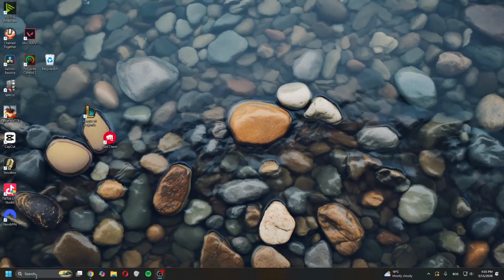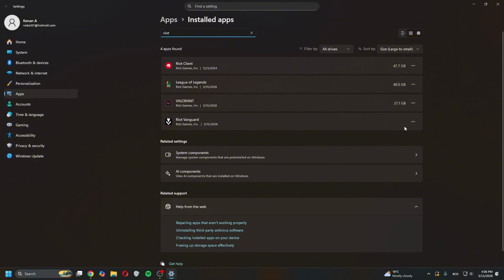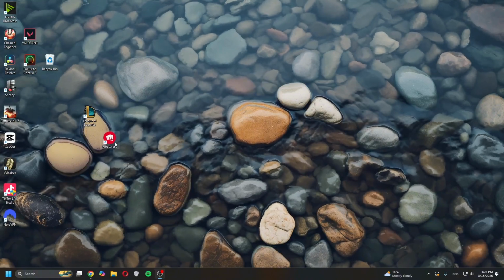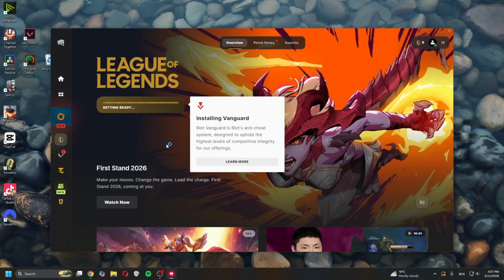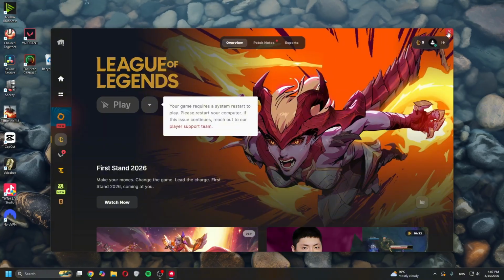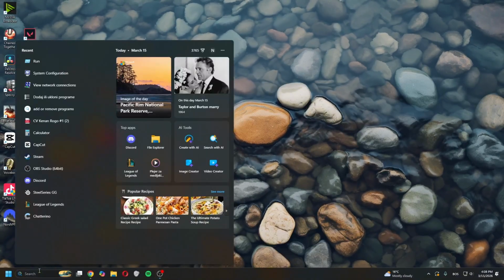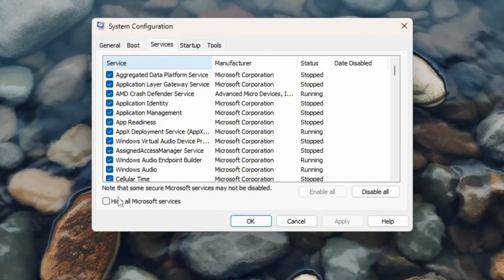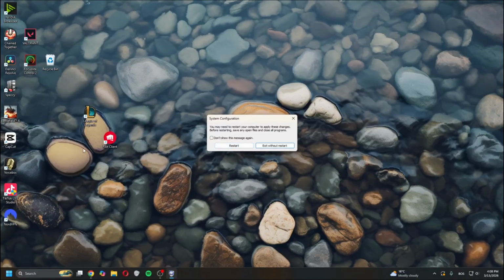HOW TO FIX VAN -102 ERROR CODE IN LEAGUE OF LEGENDS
In this video, I will show you how to fix VAN -102 ERROR CODE in League of Legends.